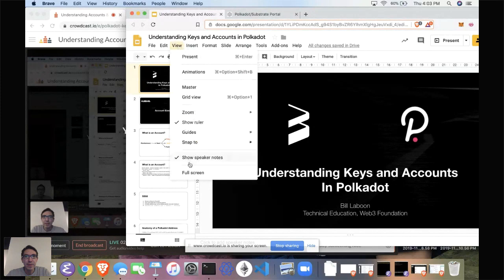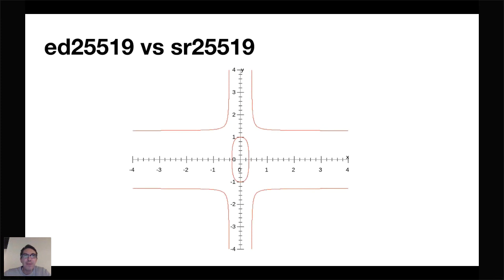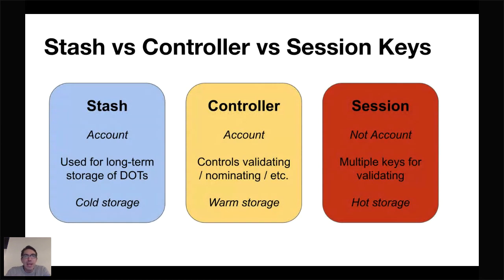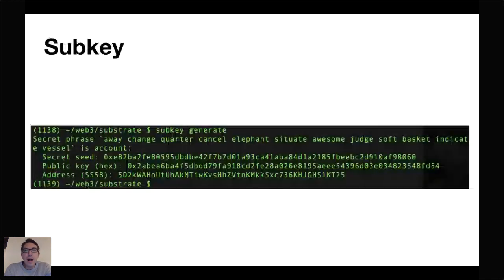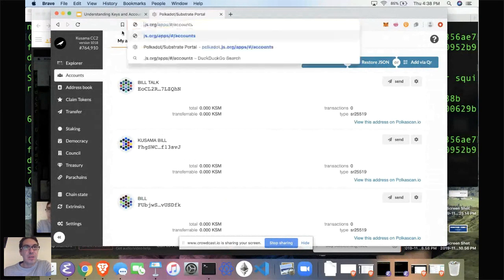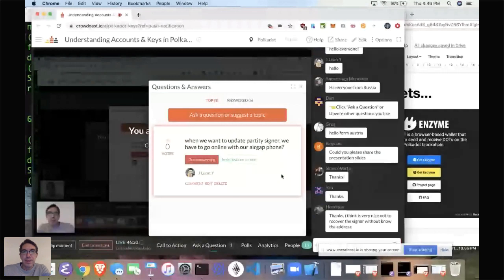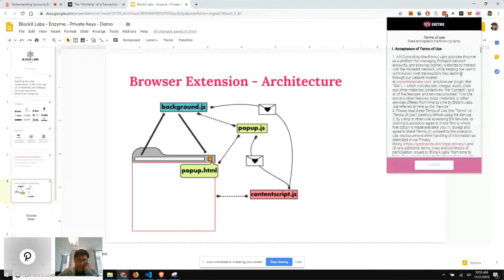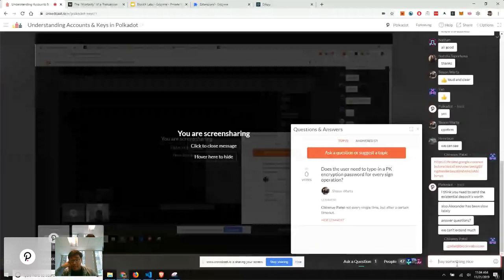Understanding Accounts & Keys in Polkadot with Bill Laboon and Chinmay Patel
Polkadot has several different types of accounts, and several different ways of generating them. In this talk, we’ll go over the different kinds of accounts and keys used in Polkadot (stash, controller, and the various session keys), what they do, and how they differ.

We’ll also discuss the different ways for users to generate accounts, including via the web interface, the Polkadot browser plugin, subkey, and Parity Signer. We will also cover the different tradeoffs made between performance, usability, recoverability, etc. when using these different account generation mechanisms.

We will also include Chinmay Patel, CEO of BlockX, to explain how Enzyme Wallet works.